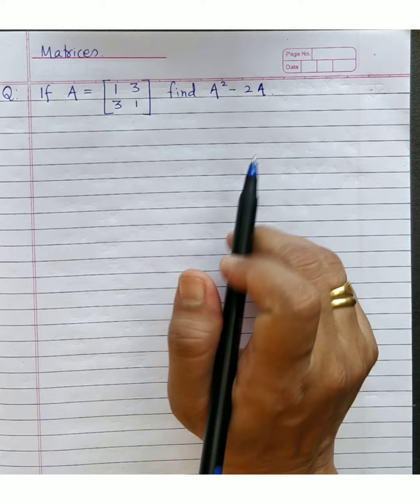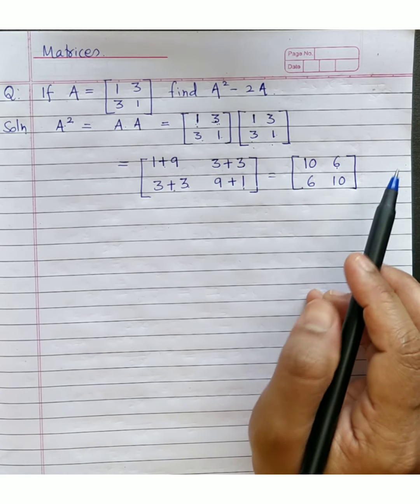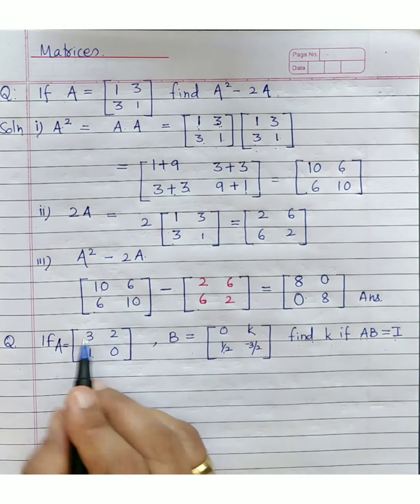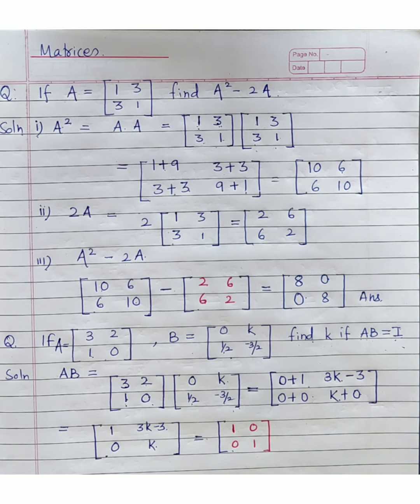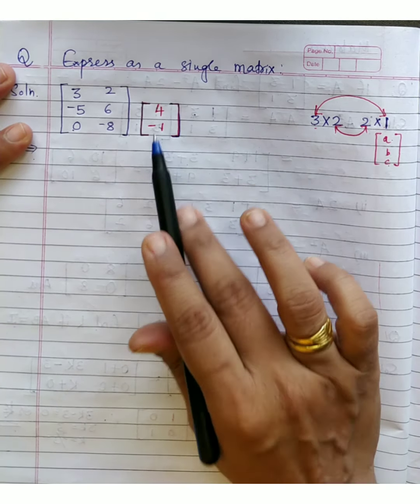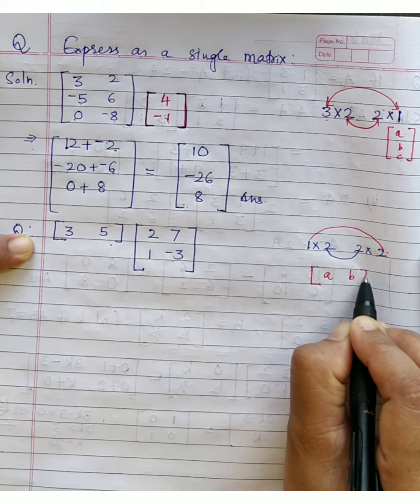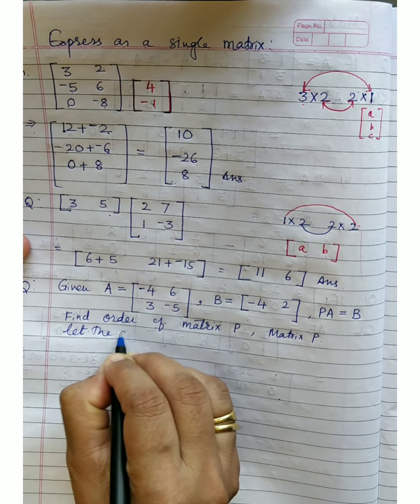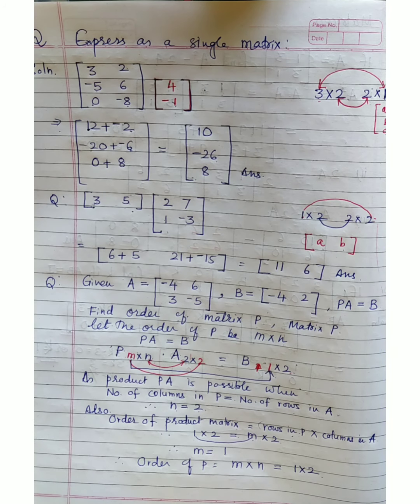Matrices Class 10th ICSE Part 5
In this video which is the fifth part of the series of videos explaining Matrices we shall solve different varieties of sums based on matrices multiplication.